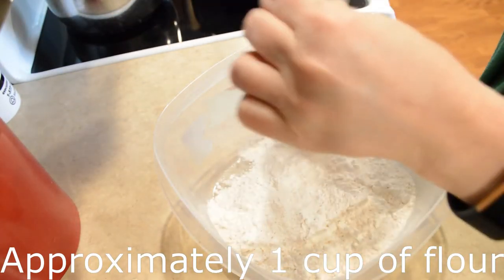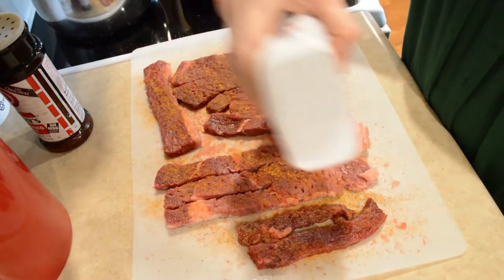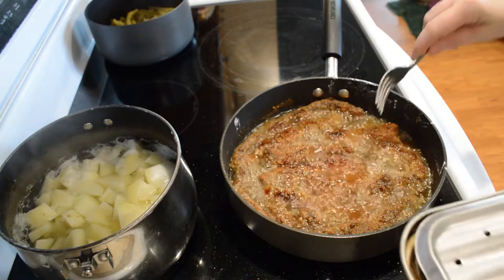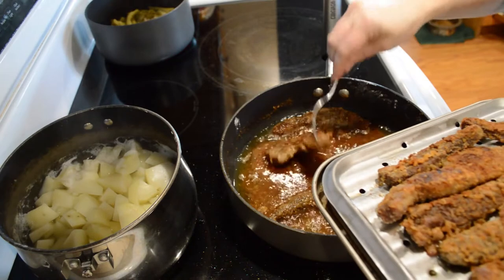Country-Fried Steak Strips (with No-Fail Country Gravy)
Learn to make country-fried steak strips.
Initially, my husband, Larry, was not thrilled when he found out that I was cutting his beloved Country-Fried Steaks into strips, lol. However, he quickly changed his mind and this has become a favorite!

This recipe allows one to take a cheaper cut of meat, that is often tough to chew, and make it tender and tasty!

Ingredients:
2 lbs. Round Steak, Tenderized and cut into strips
Oil, Enough for about 1/4 inch deep in pan
1 c. Flour
Seasoning Salt and Pepper, to taste

Gravy:
1/2 c. Flour (left from battering steak strips - added to Oil drippings from frying steak strips
1 c. Milk or more if needed to thin gravy as needed

countryfamilyvalues at gmail (.com)

Category: Education